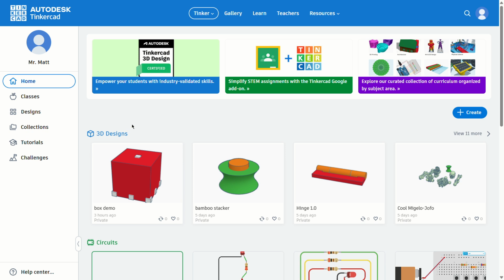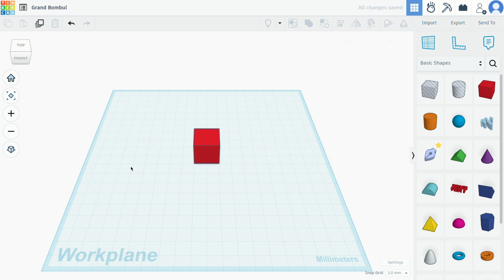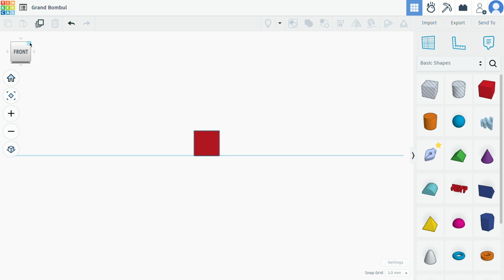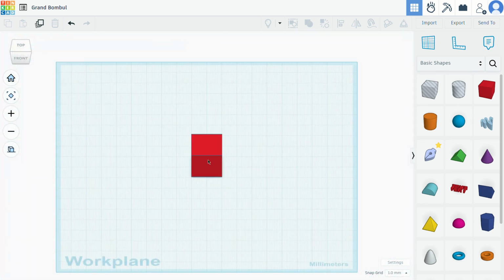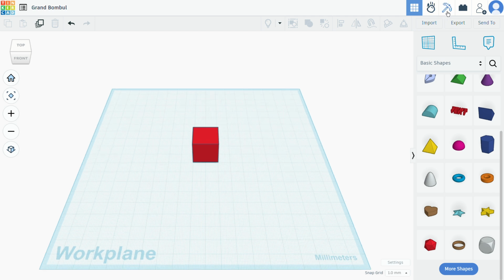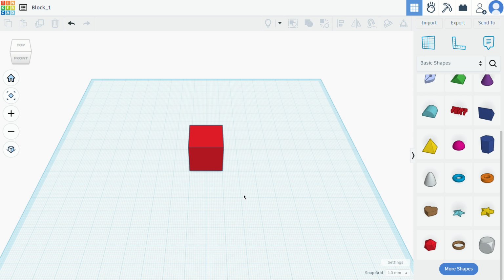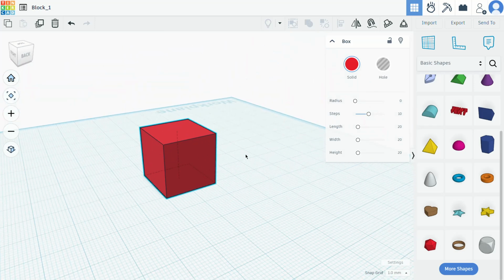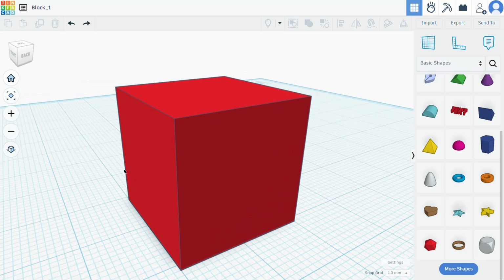Lesson 1.0 Tinkercad Intro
In this video we give a basic walkthrough of the Tinkercad tool for our 3D printing class.